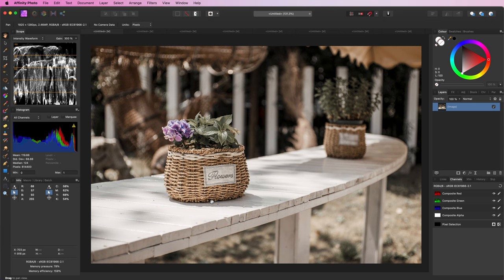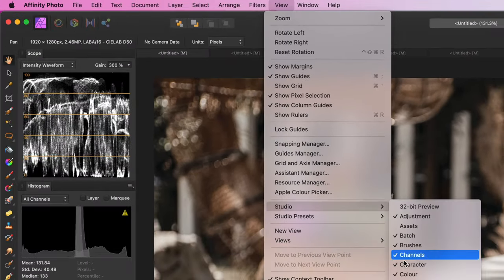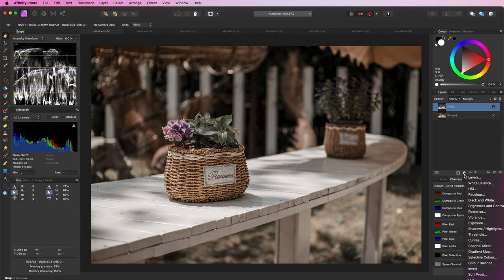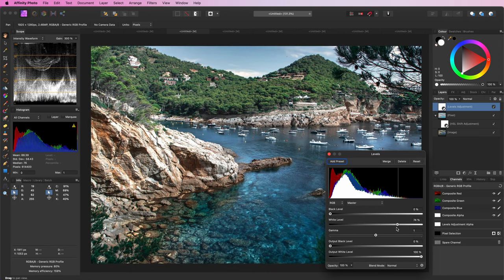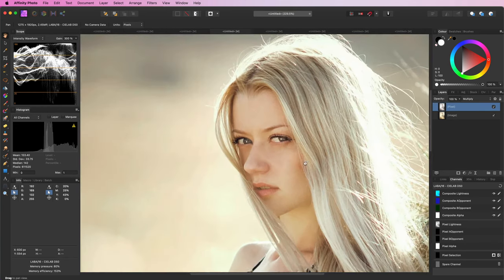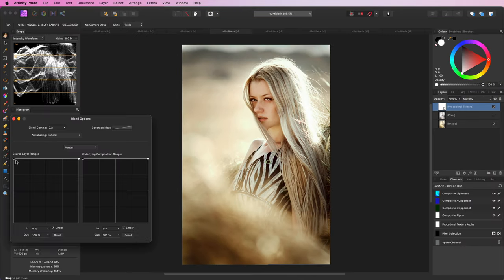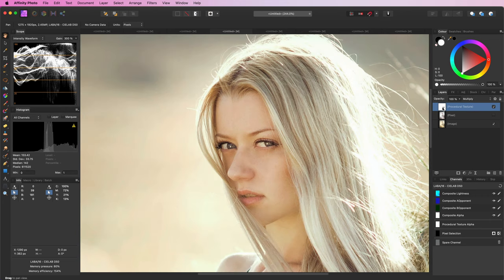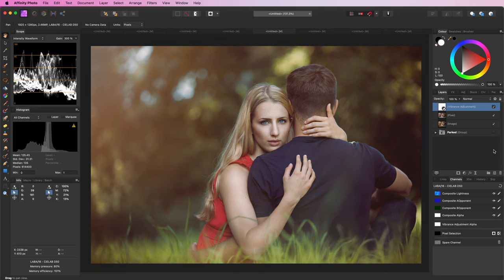Supercharge your photos in Affinity Photo | 1 minute tutorial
By using the channel information in Lab mode in Affinity Photo, we can create amazing looks with deep colors. Keep watching until the end if you want to see some additional tips and tricks.

If you are interested in more details in the background idea/theory of this method: